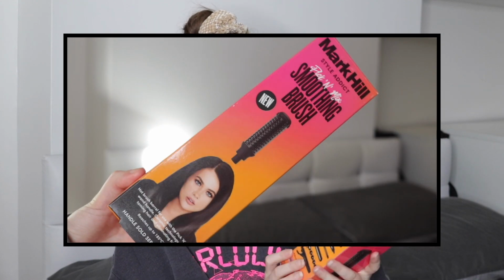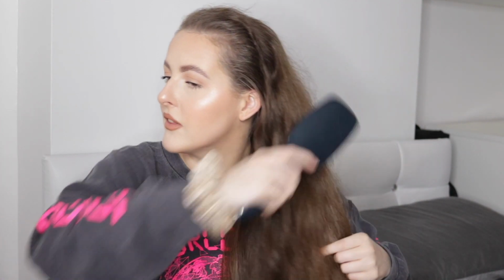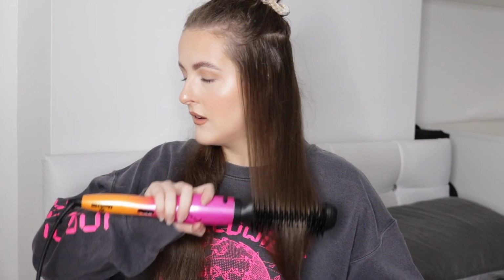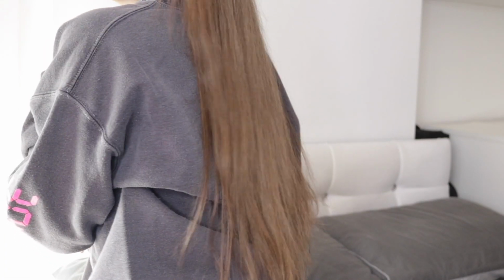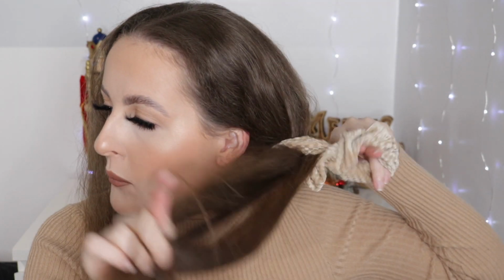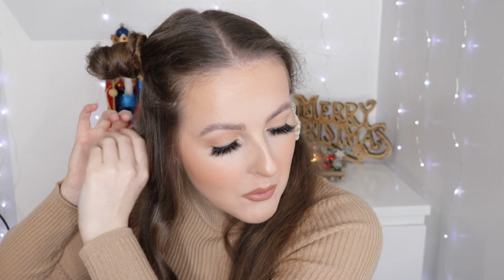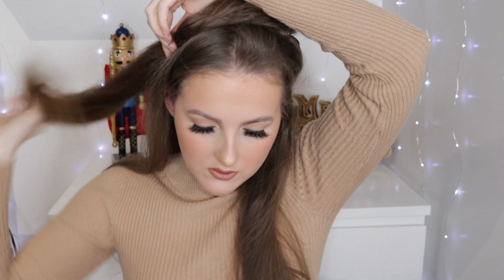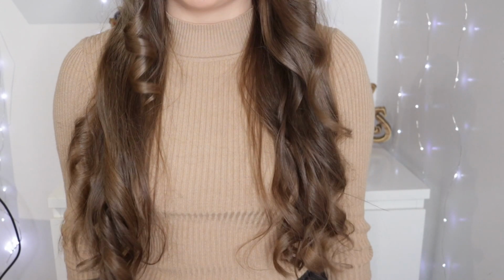TESTING NEW MARK HILL PRODUCTS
Tangle teezer blow dry smothing tool (Brush I used)
Mark Hill pick ‘n’ mix curl fix handle £24.99
Mark Hill style addict pick ‘n’ mix smoothing brush barrel
Mark Hill style addict pick ‘n’ mix straight & curl barrel